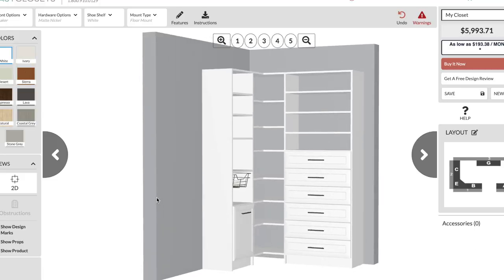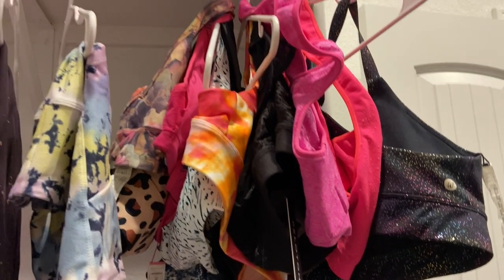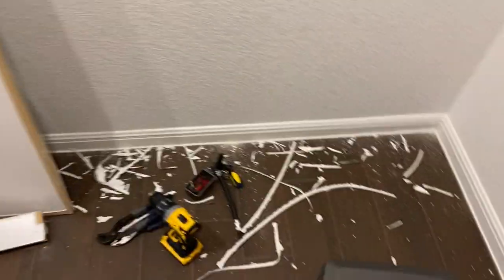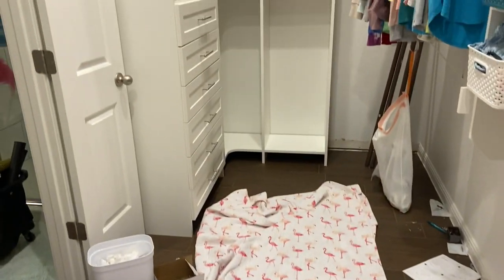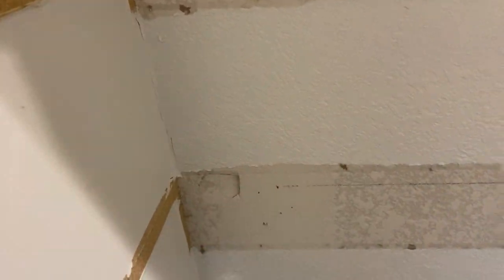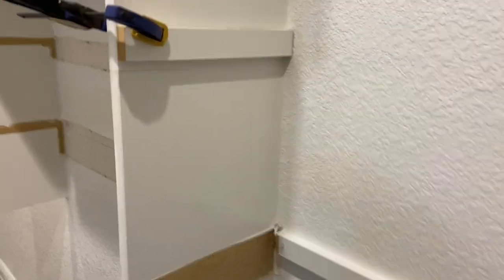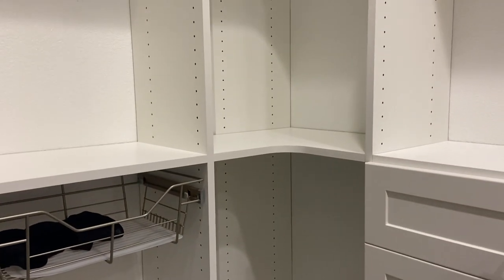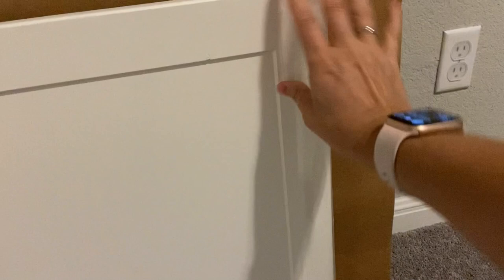MASTER CLOSET RENOVATION PART 1 | Planning, Demo, & Assembly with Easy Closets Semi-Custom Closet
Hey everyone! Today I am super excited to share part one of our master closet renovation with you! This has been a project I have really wanted to do. We used EasyClosets to plan out our renovation for a semi-custom closet option so it is a lot of DIY.

I forgot to tell in the video, but you can get 1% cash back if purchased using the Rakuten extension

Hi! I'm Sami, happy wife to my high school sweetheart Johnny & proud mommy to our beautiful little girl, Olivia (age 6) and our toddler Stella. We live in Austin, Texas.